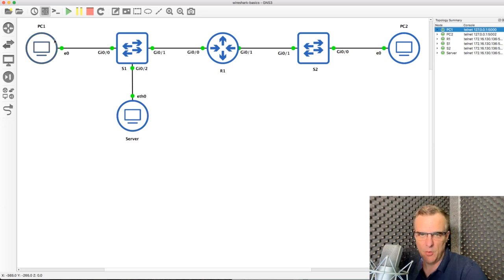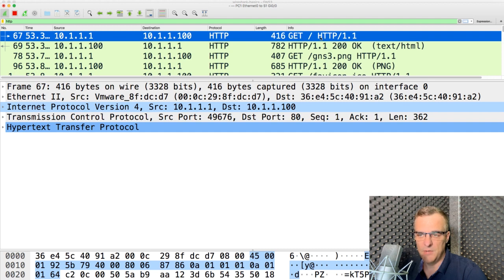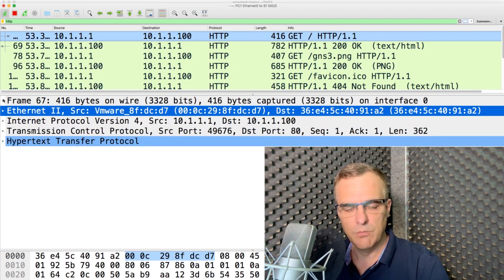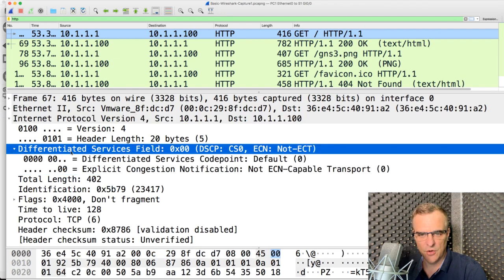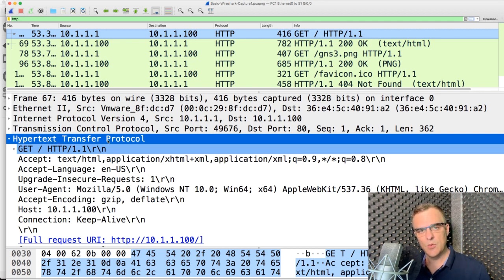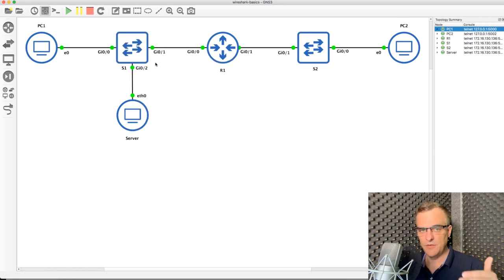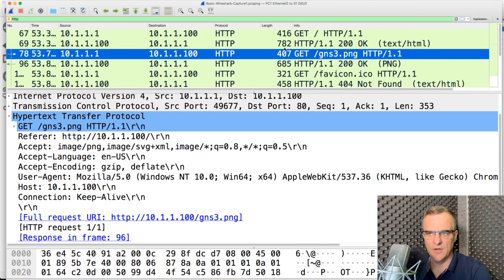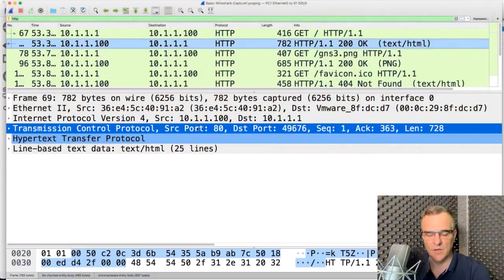005 Capture frames packets segments